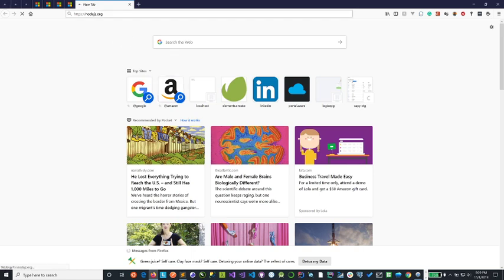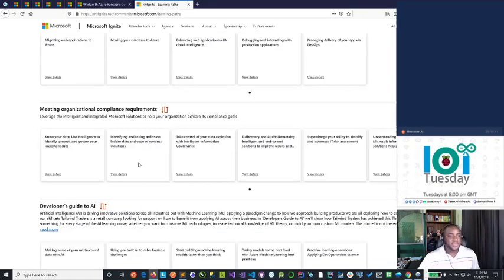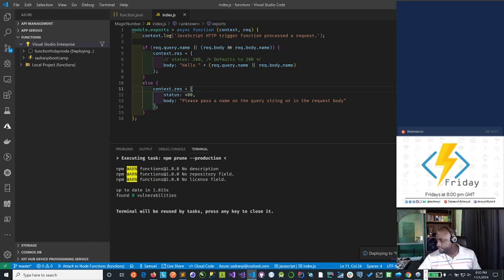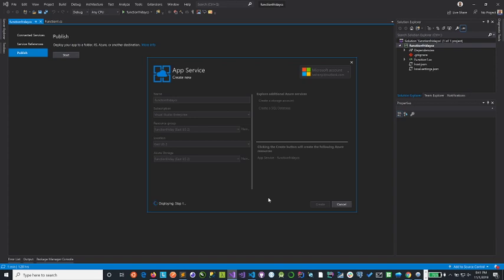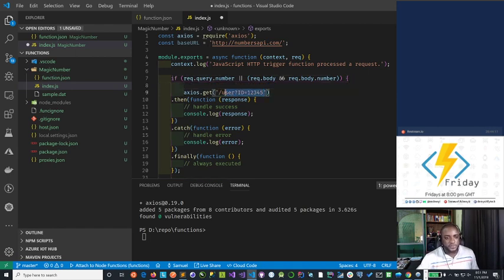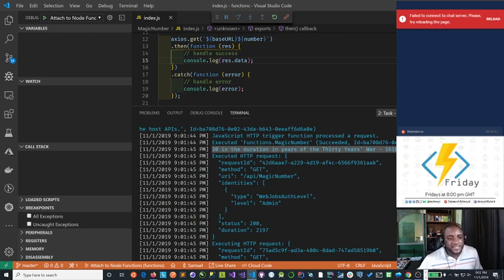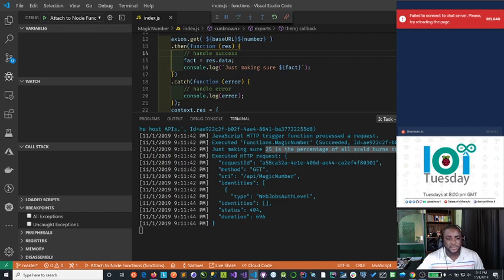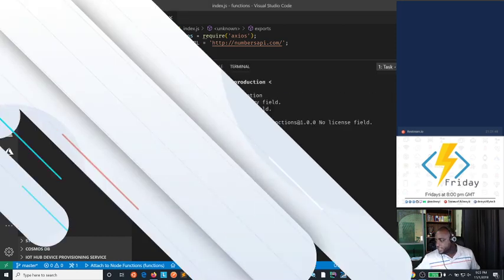Function Friday Episode #003: Setting up development environment